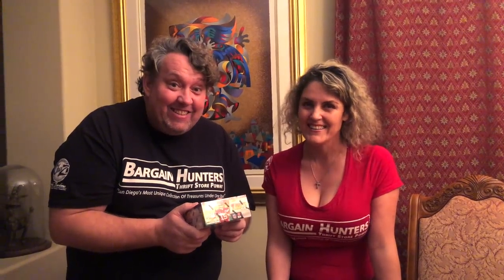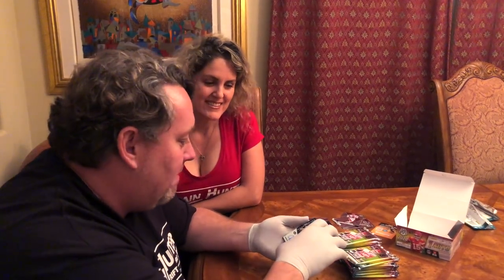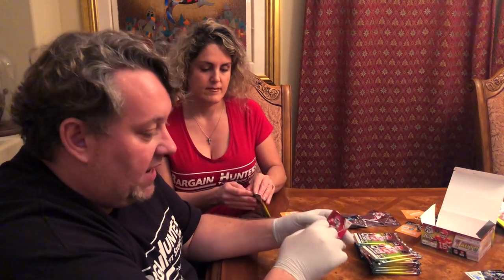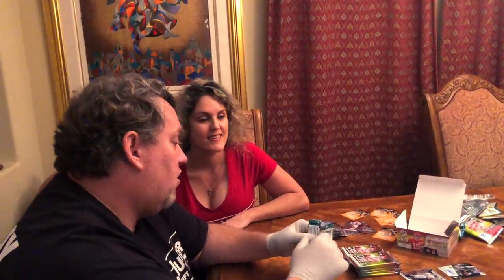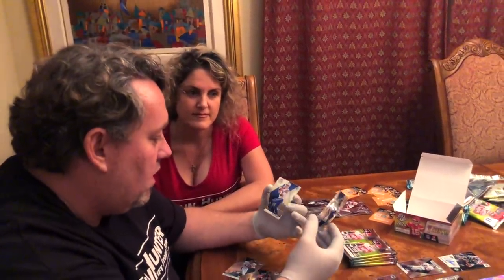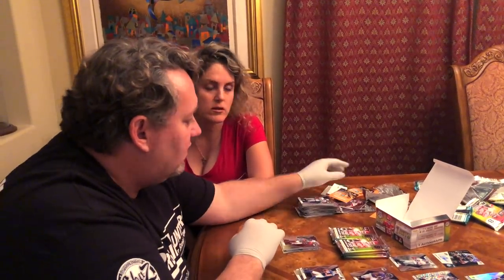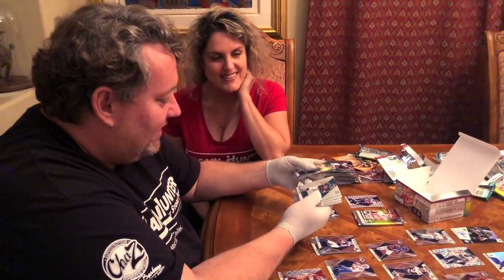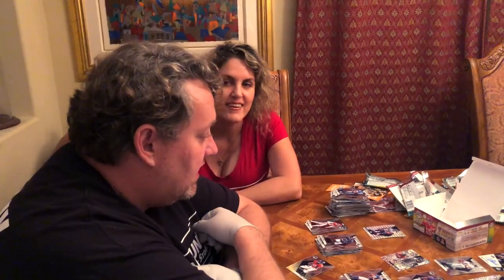FAZE RUG LEFT BEHIND PANINI NO HUDDLE 2020 FOOTBALL TRADING CARDS BREAKING STORAGE WARS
Bargain Hunters Thrift Store Store Tour October 24 2020